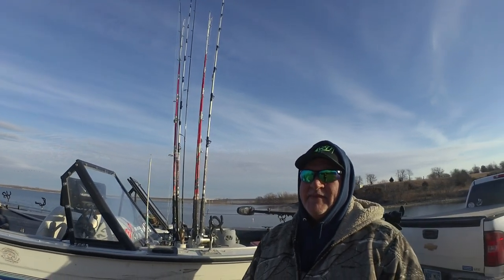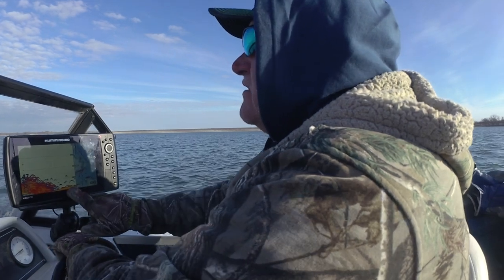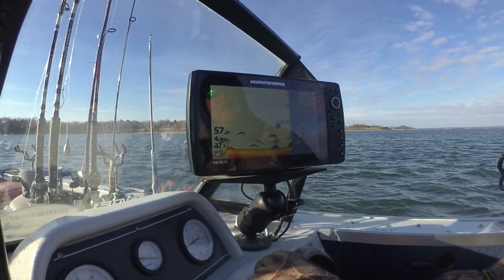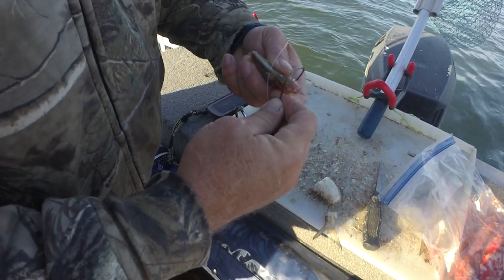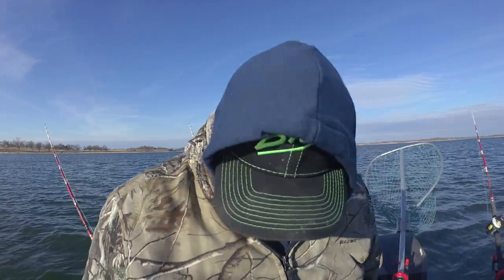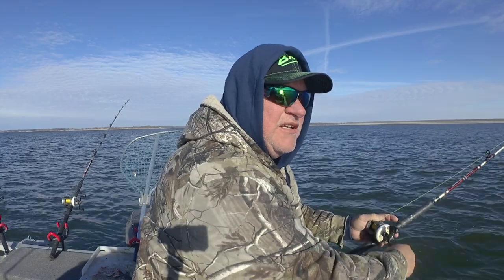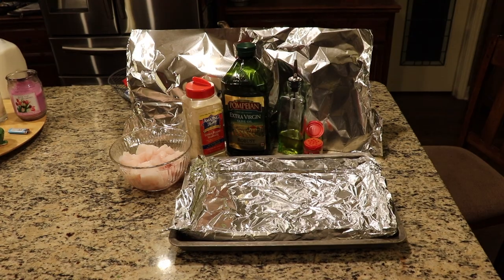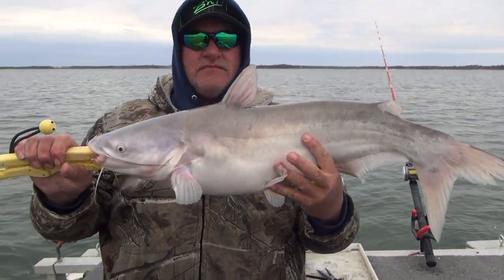How to catch Blue Cats with Ralph Davis! Fish Eat Live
Great day in Kansas catching Blue Cat with B'n'M Pro-Guide - Ralph Davis